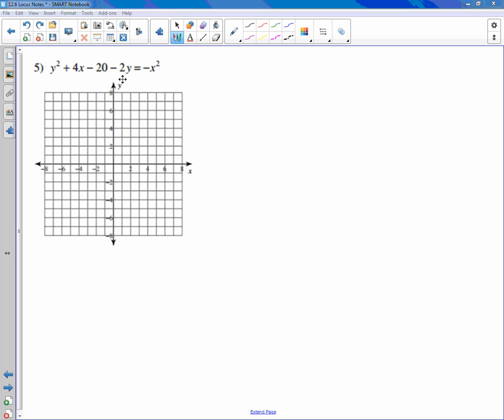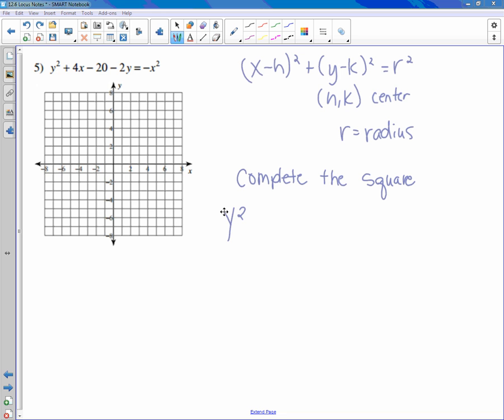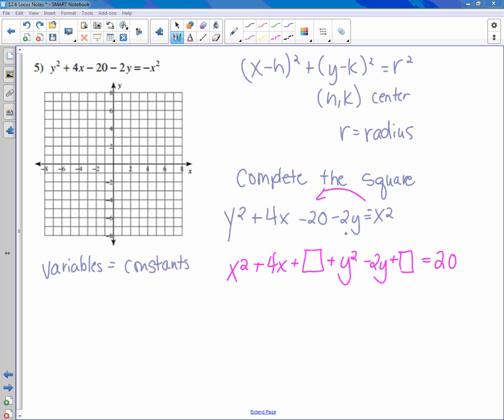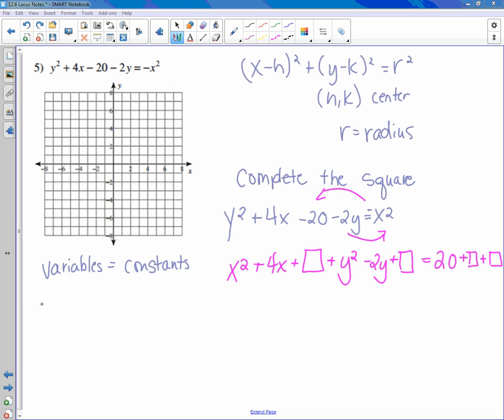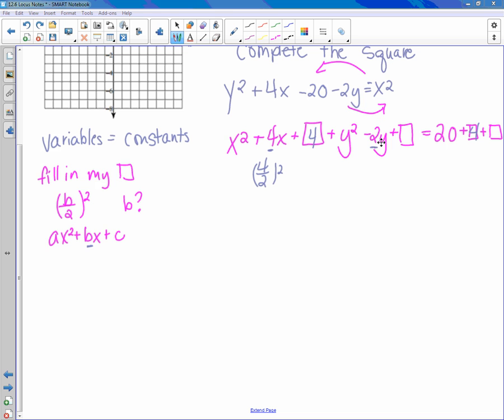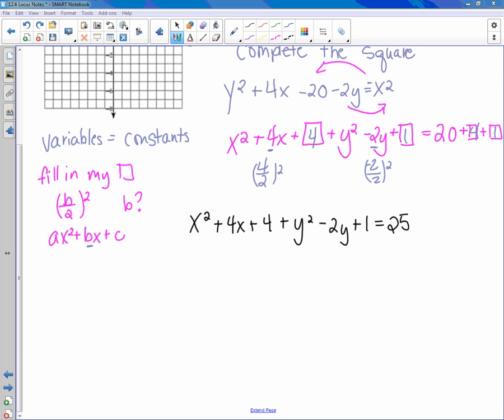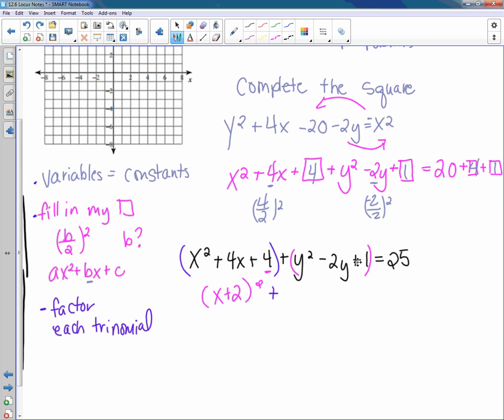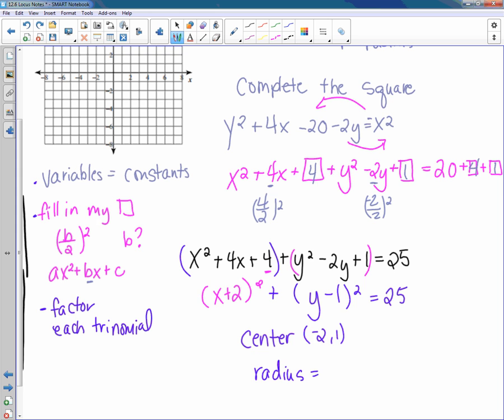Completing the Square for Circles